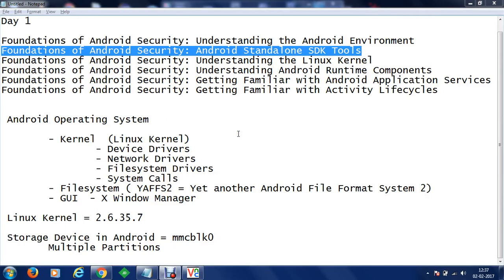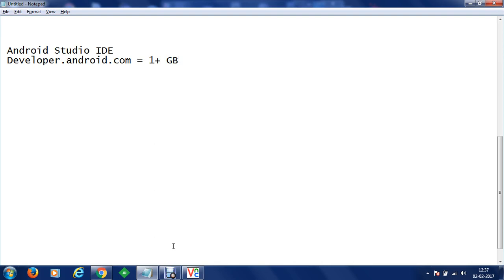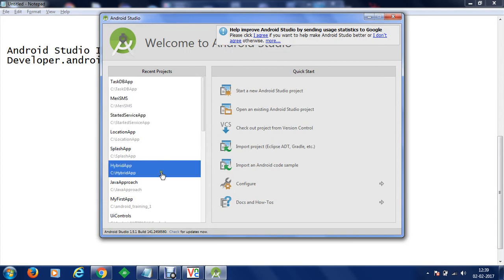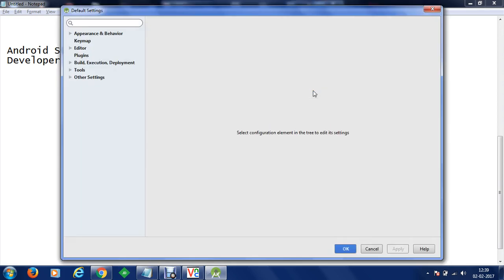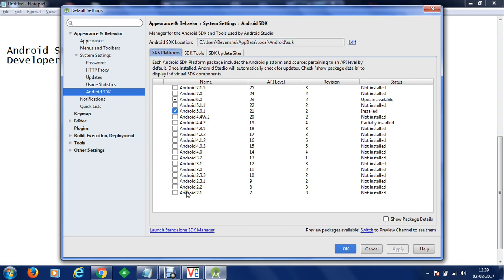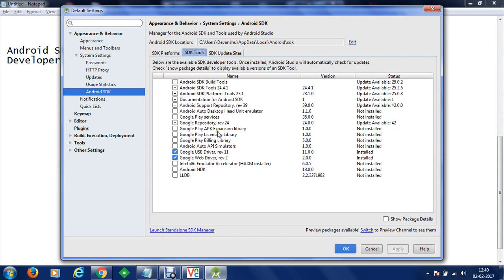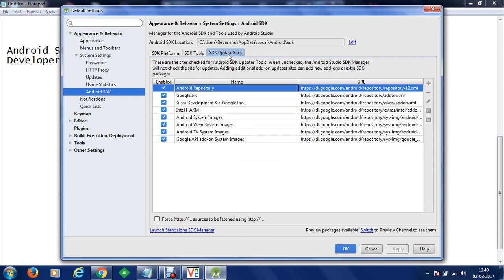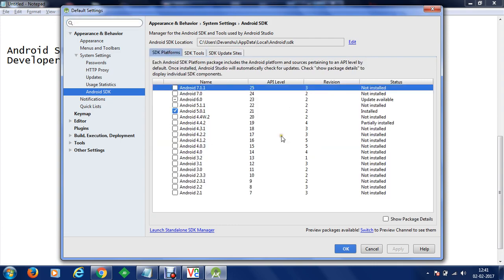Android Standalone SDK Tools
In this session we will discuss about Android Standalone SDK Tools.